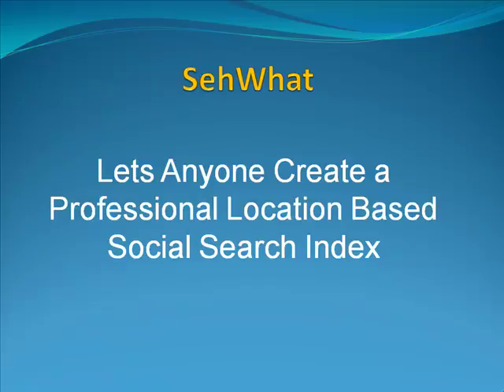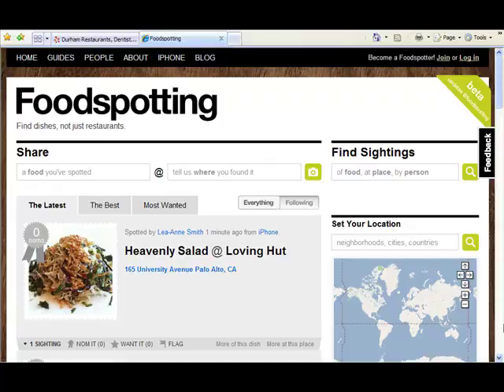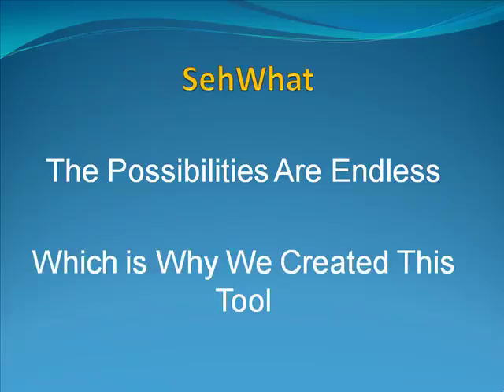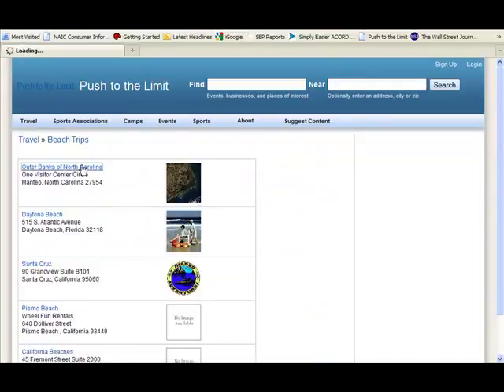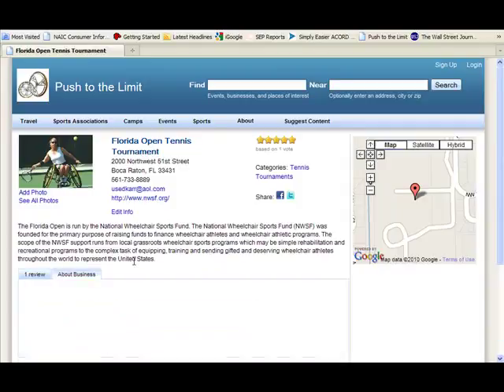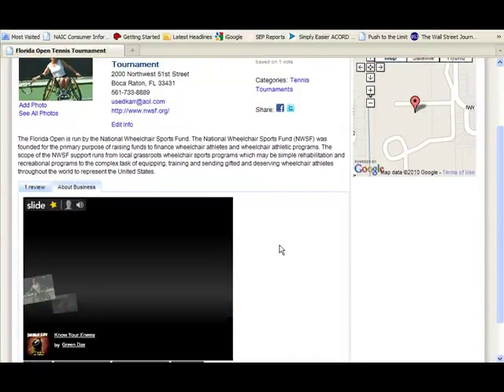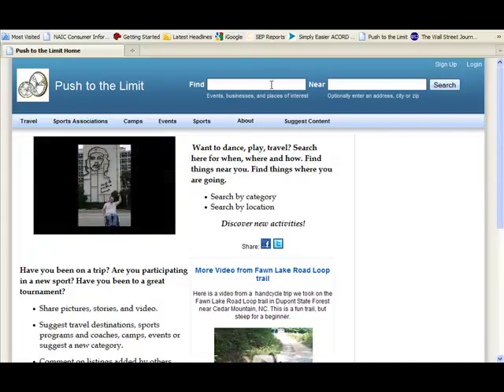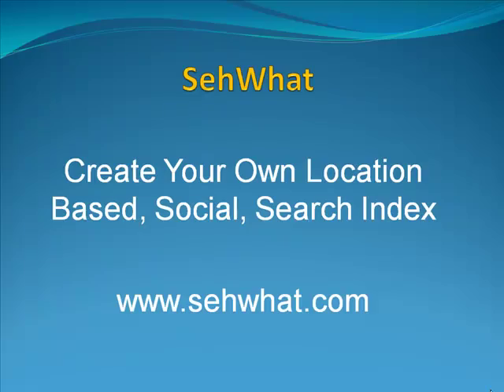SehWhat Overview.mp4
Learn how SehWhat lets you can create your own location based, social search index.